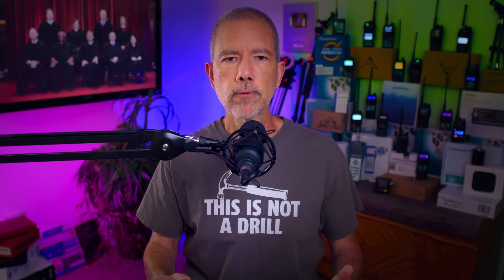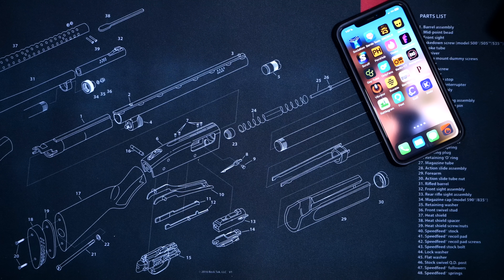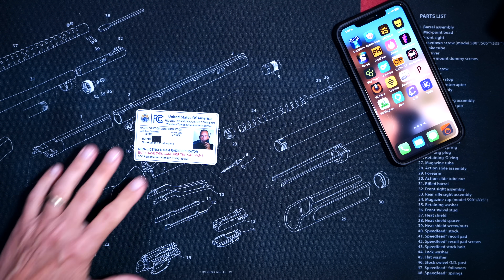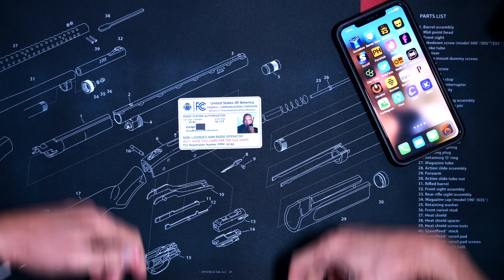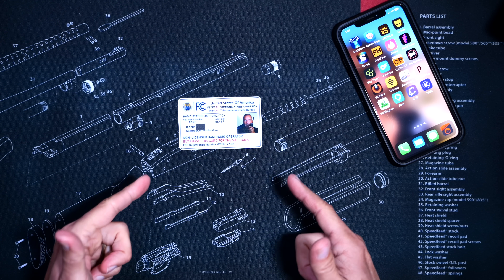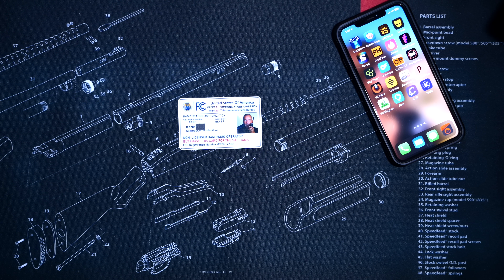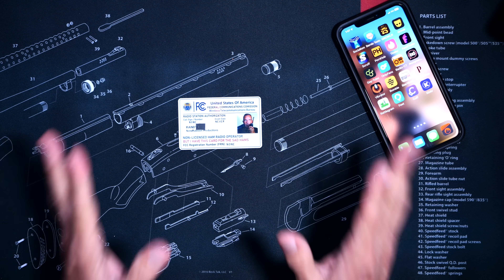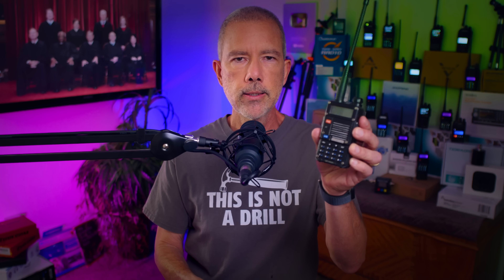How Is GMRS Different From Ham Radio? What Is The Difference Between Amateur Radio and GMRS?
For this video I got bored and decided to start talking about some of the differences between ham radios and GMRS radios, the difference between the GMRS radio service and the ham radio service and some of the differences between ham and GMRS license.  This video should in no way be confused with a video that discusses all of the differences between Amateur radio and GMRS - This video goes over only some of the more important differences between the two radio services. "Important" as determined by me.